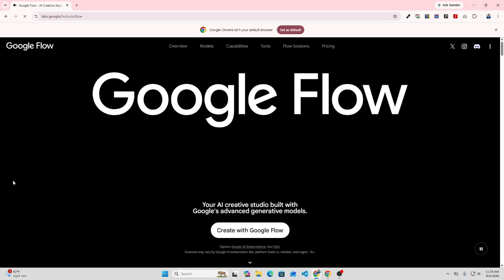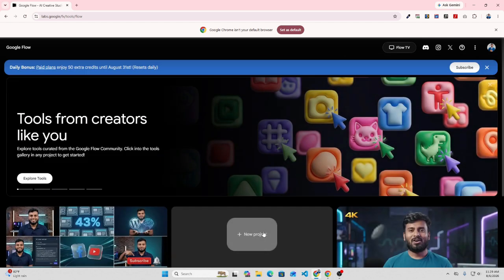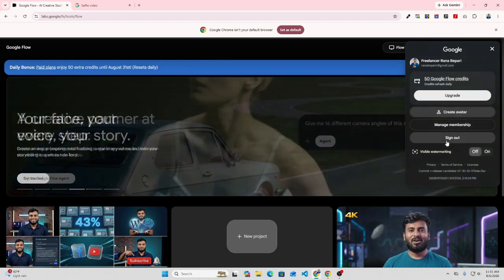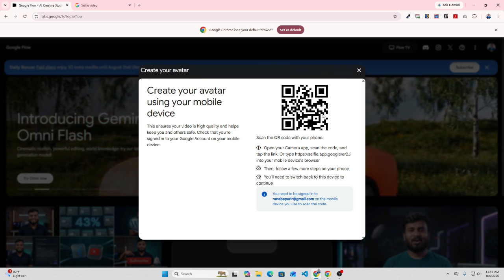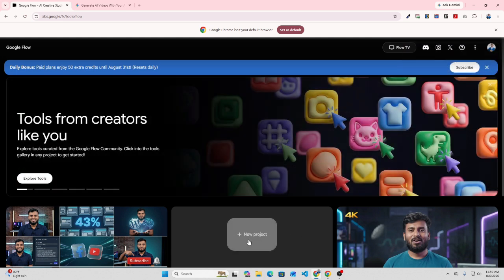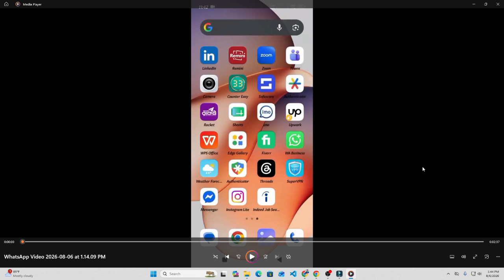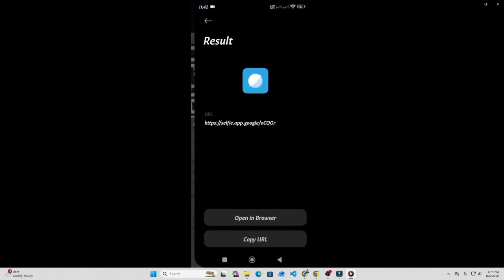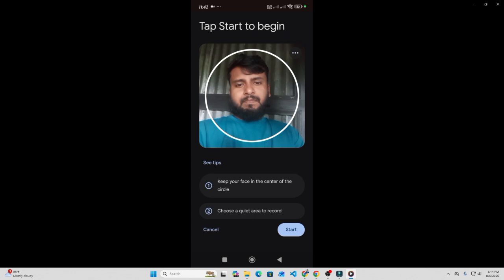Amazing! Now create your professional AI Avatar completely for free!